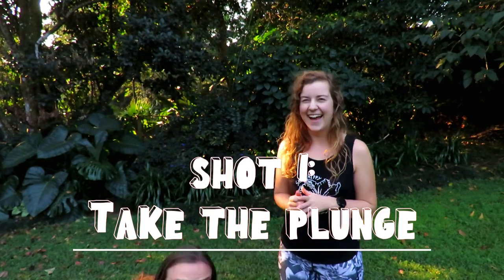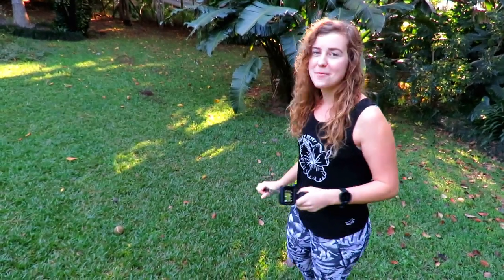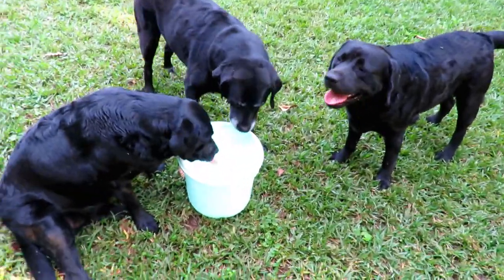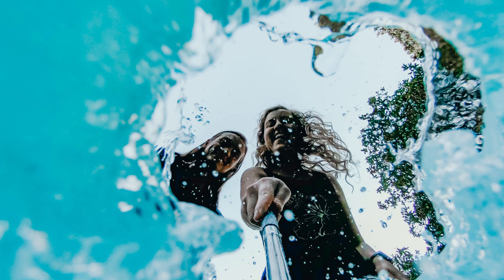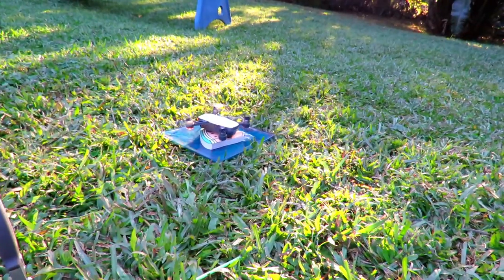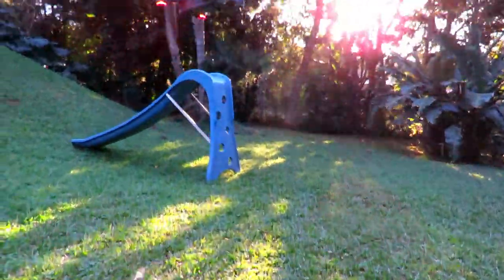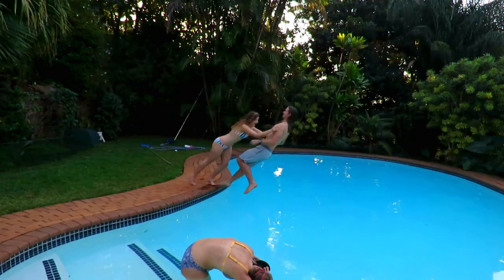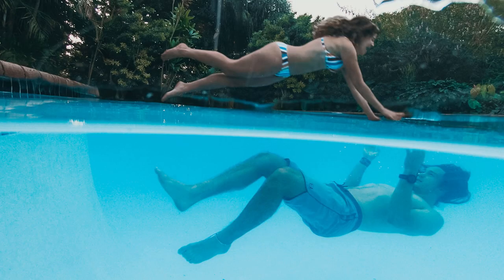Backyard Photography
Greetings from sunny South Africa!

This week we are challenging ourselves to recreate 3 photos in our backyard photography challenge. We wanted to do something a little different this week and show you different backyard photography ideas that you can try out during this lockdown period. Seeing as our traveling is on hold, we decided to do something fun and challenging without the need of having to travel somewhere.

We did not practice these photo ideas beforehand and not all of them came out exactly as we expected but we wanted to share our amateur photography experience with you and hopefully show you that you don’t have to be a professional to get some pretty cool shots… we all have to start somewhere!

The equipment that we used for the photos:
Main camera  - Canon sx60hs
GoPro extending selfie stick
Bucket
Pool
Lots and LOTS of props

Road Trip by Joakim Karud

The equipment that we use :D
Our drone
Our camera
Our GoPro
Our shotgun microphone
Our laptop for editing

Get to know us a bit more :)
Like our Facebook page!